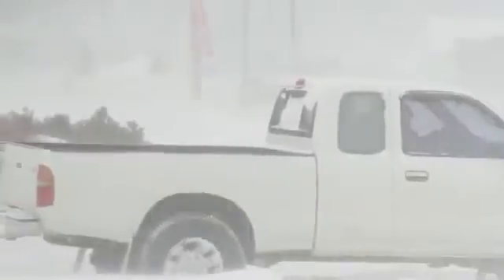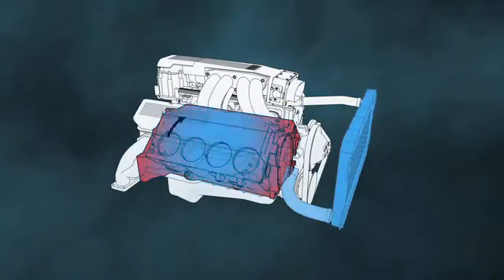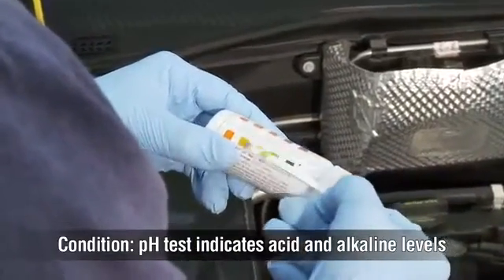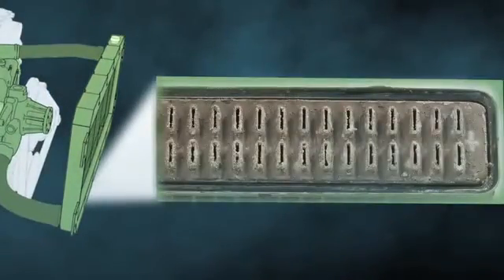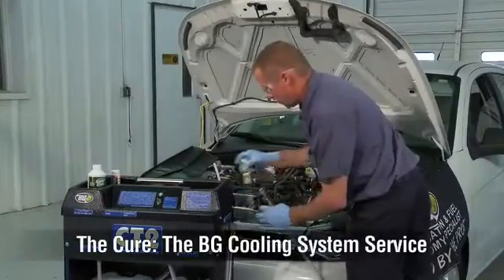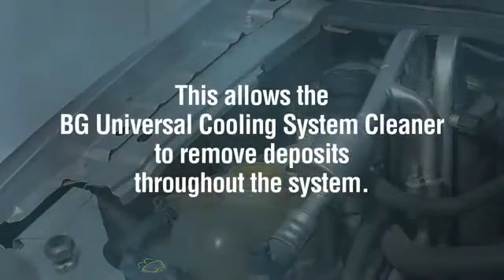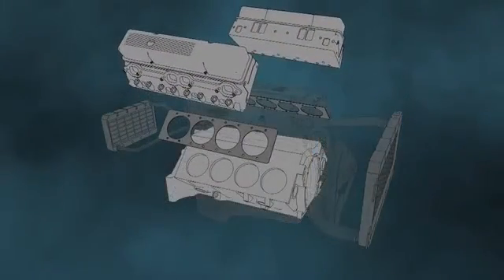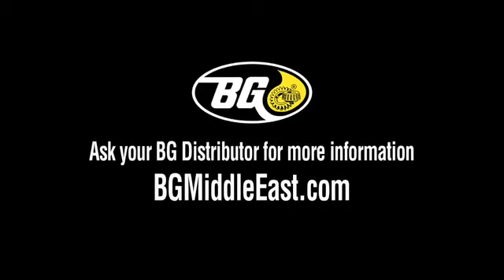BG Cooling System Service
BG Coolant Transfusion System, using the BG Universal Cooling System Cleaner (PN 540M), will dissolve and remove scale, corrosion and rust from the cooling system, while simultaneously installing the new coolant. The BG cooling system fluid service will remove the old coolant entirely, and will replace it with new coolant without entrapment of air within the system. This service is completed by adding BG Universal Super Cool® (PN 546M) to the new coolant to protect the cooling system components. Thermostat does not need to be removed to perform this service.